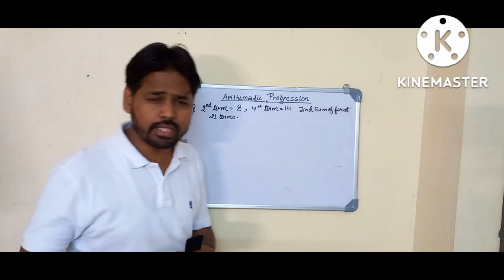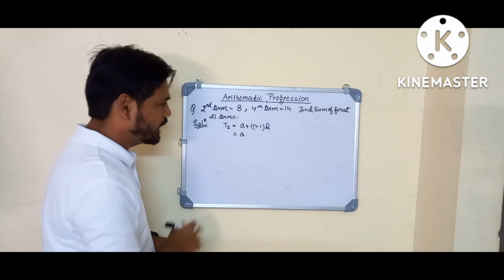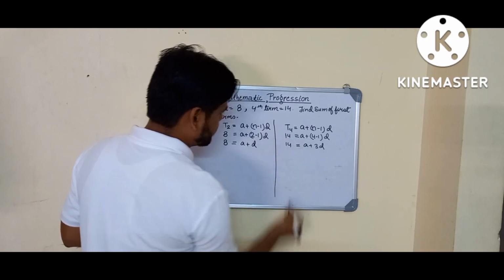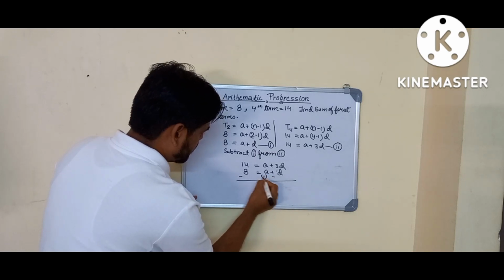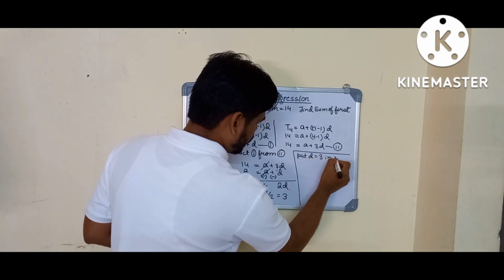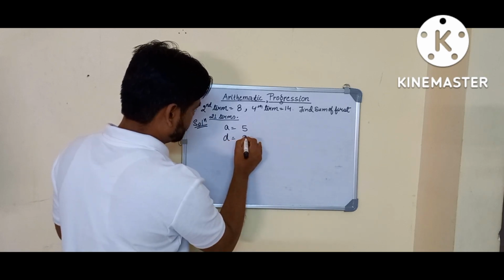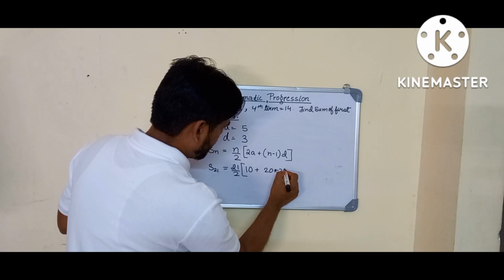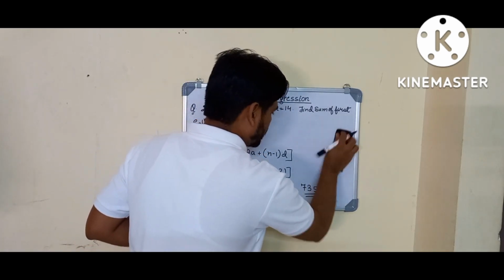Arithmetic Progression (Session-7)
1. Example to demonstrate the method of finding the sum of 'n'terms in an AP.